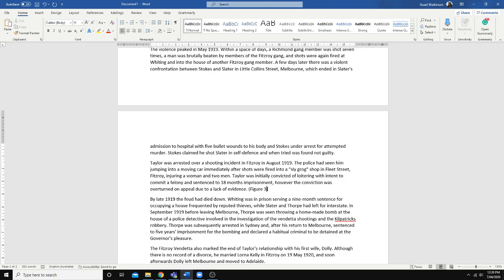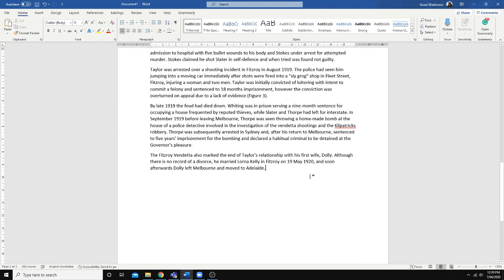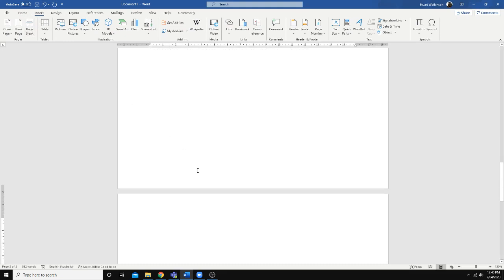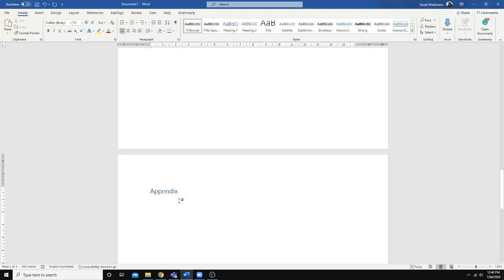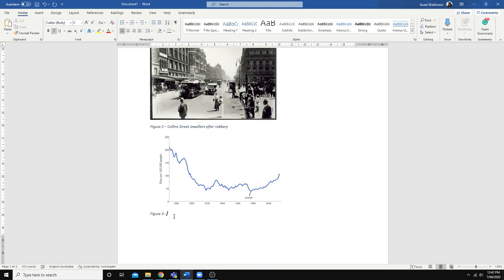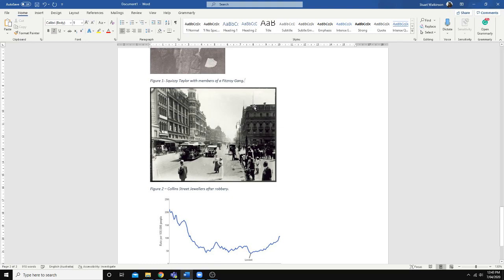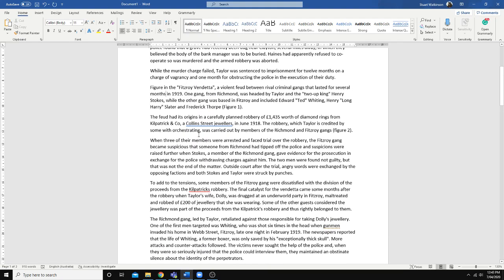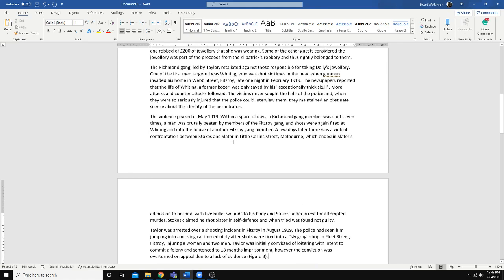How to: Appendix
Little video about inserting an appendix and what they are for!